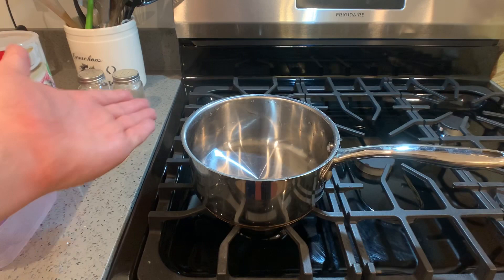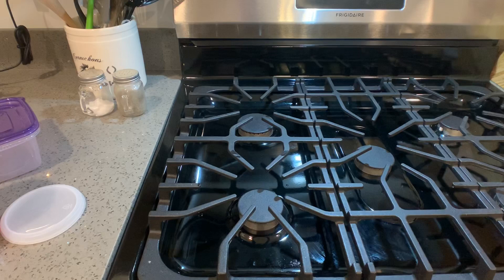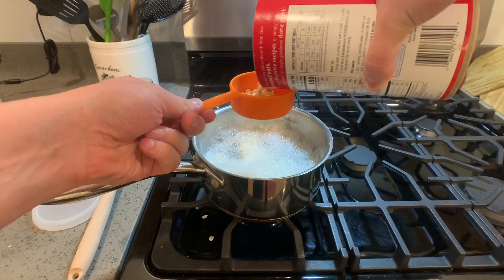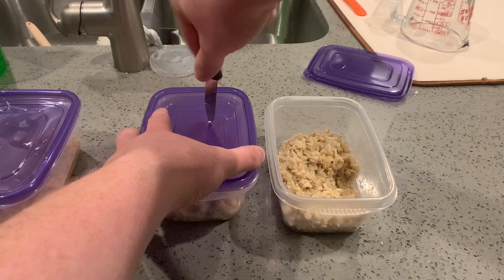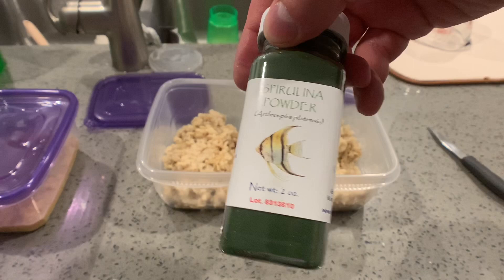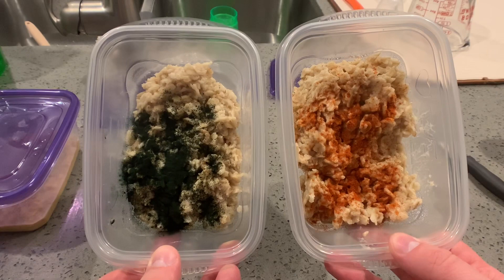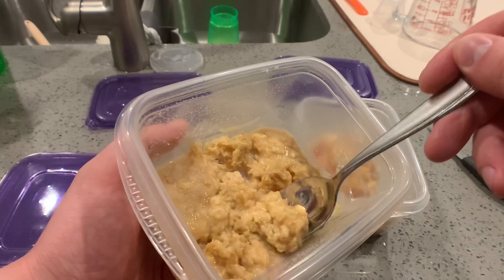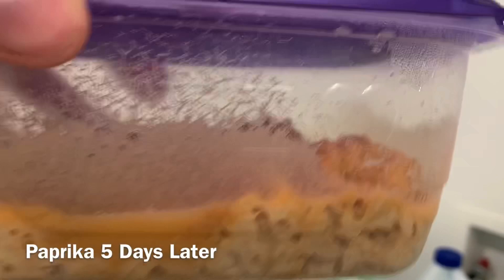Culturing Micro Worms - EASY Live Food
I show you how easy it is to culture and maintain Micro Worms.